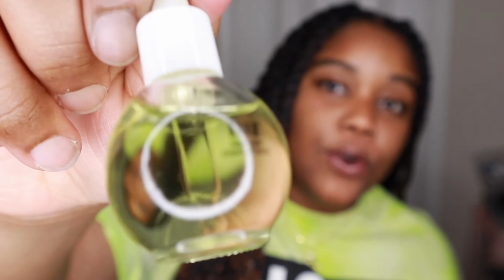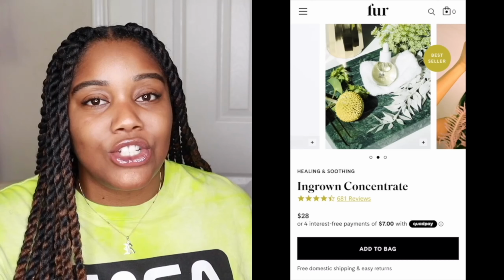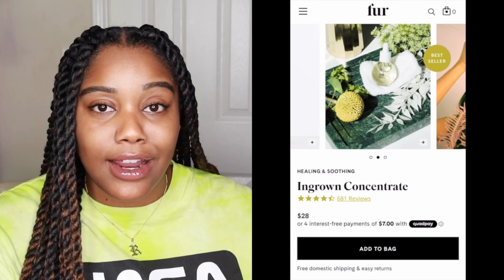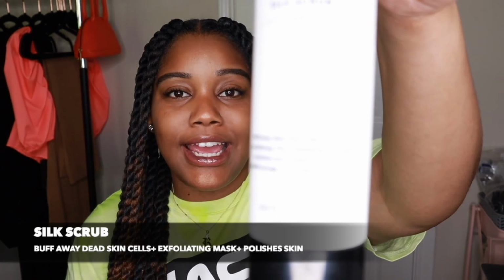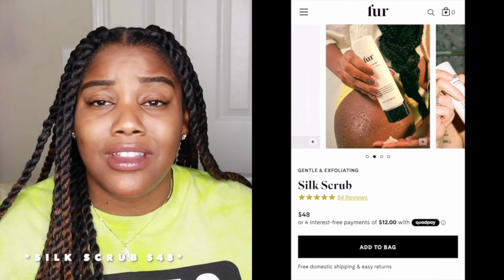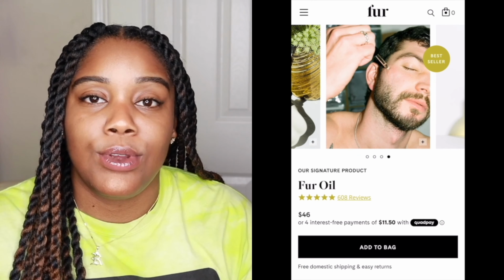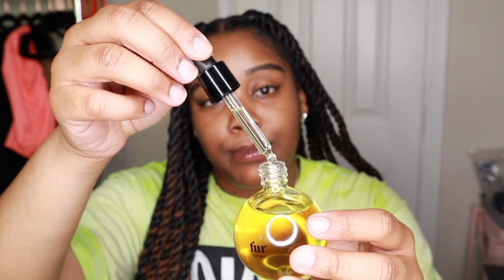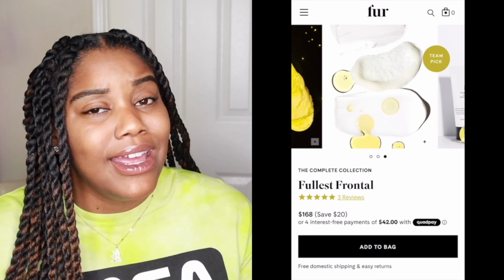FUR REVIEW| RID INGROWN HAIRS| NATURAL SKIN CARE PRODUCTS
Fur Review, Get Rid of Ingrown Hairs, Natural Skin Care Products. Lets get personal as we talk about intimate areas, ingrown hairs, dry skin, etc. Check out FUR!

~FAQ~
Age: 24
Height: 5’8
Size: Top-XL
Bottom-12, 14